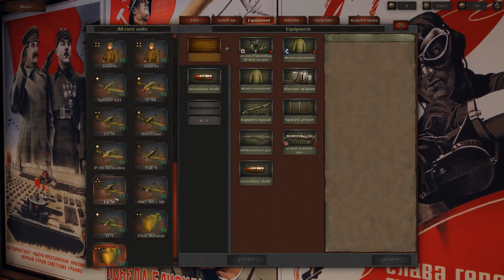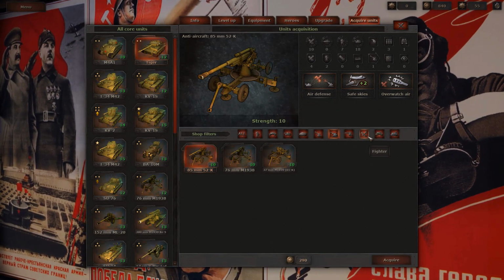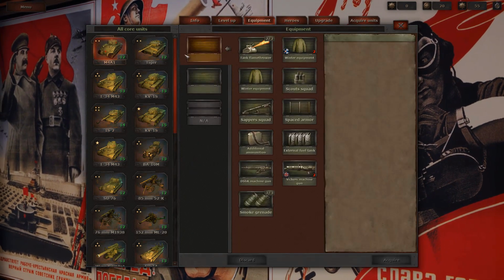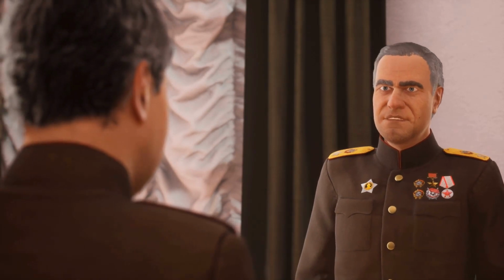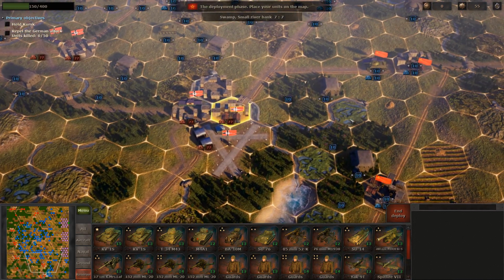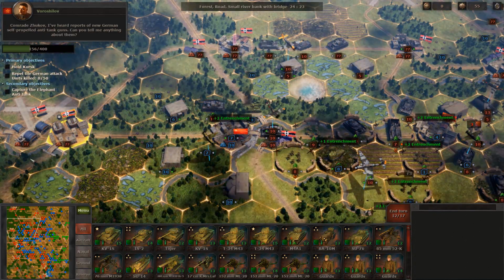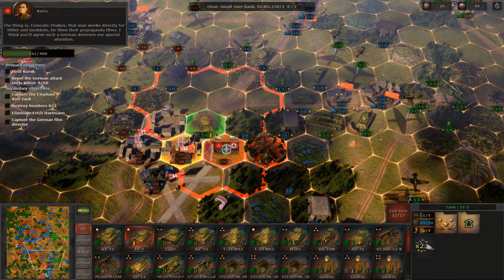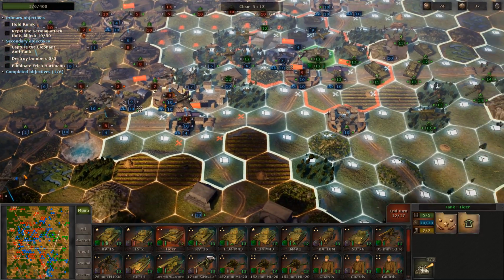Spectre of Communism | Mission 9 | Battle of Kursk (1/4)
Welcome to my let's play of Strategic Mind: Spectre of Communism. In this let's play i will aim to show how you can get all absolute victories. This means getting all main and secondary objectives, killing all enemy units and capturing all flags on time.
Strategic Mind: Spectre of Communism is a (hi)story-driven turn-based strategy set in the WW2 period. It offers refined wargame mechanics, story-rich gameplay, and modern 3D graphics. Lead the USSR Armed forces staging the world Communist revolution.